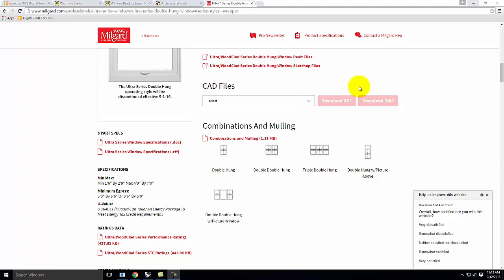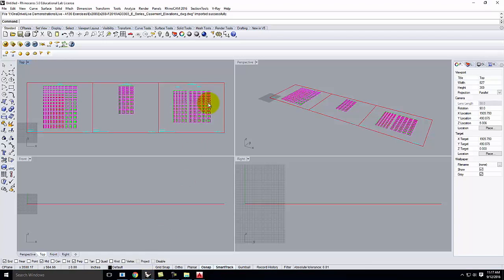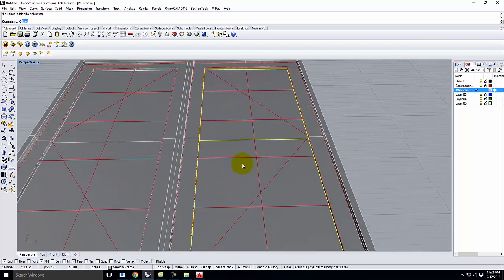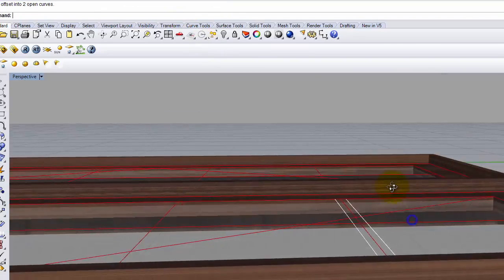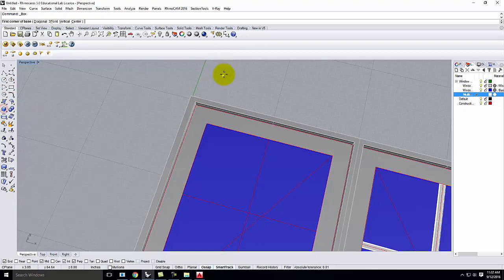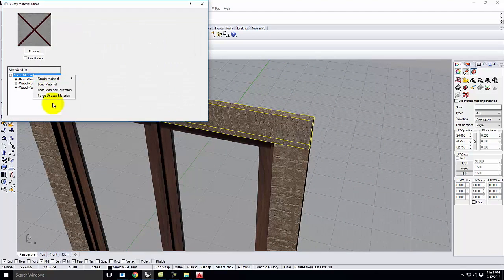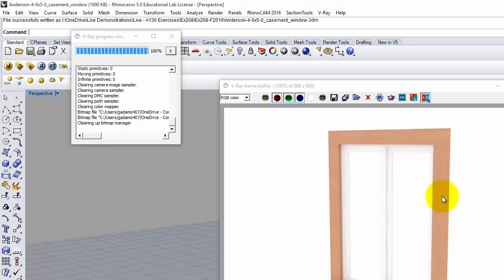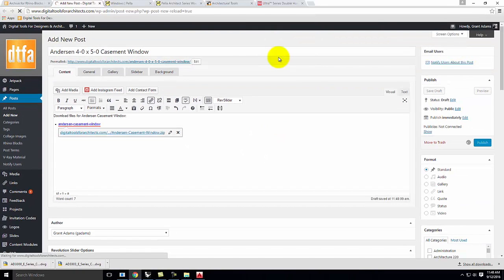Lecture 208 - Objects from Plans & Sections (Fall 2016)